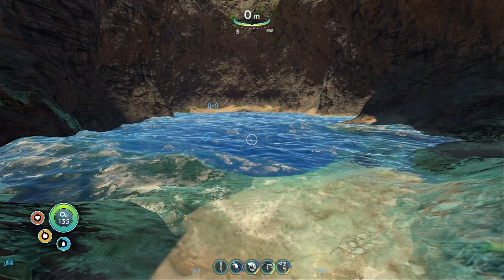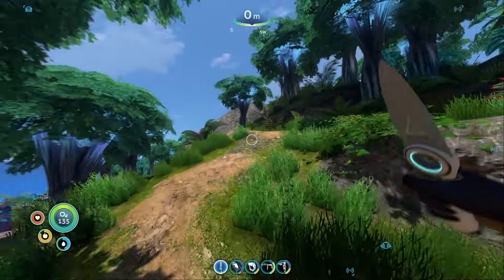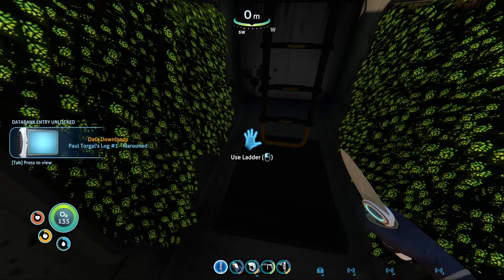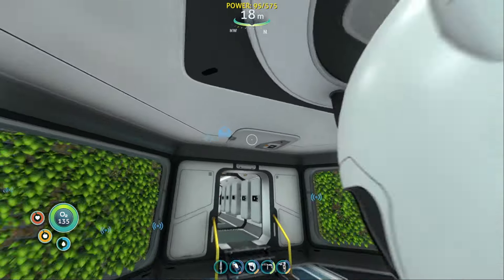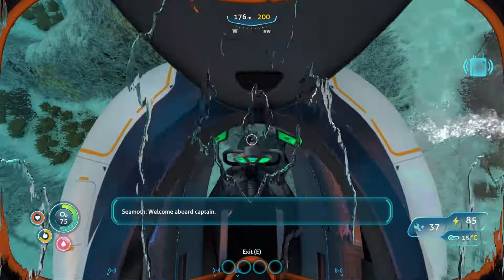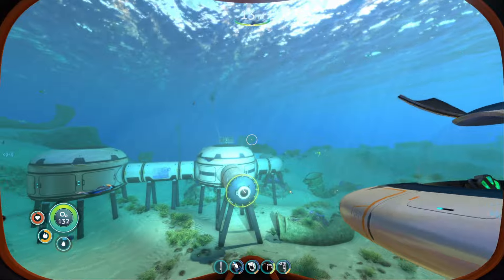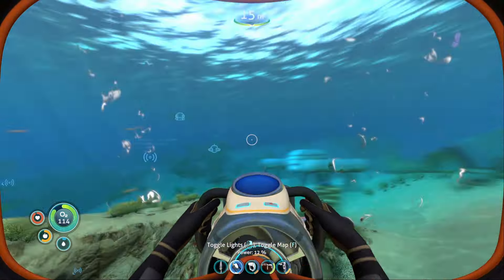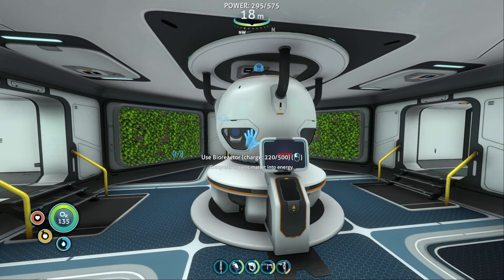Why do Alien planets have less GARBAGE on them? | Subnautica Gameplay Ep8